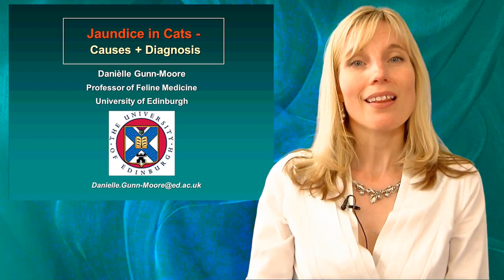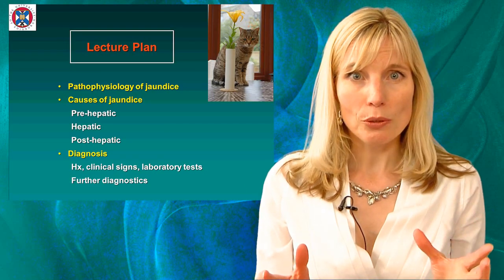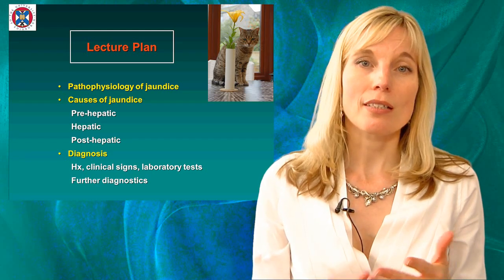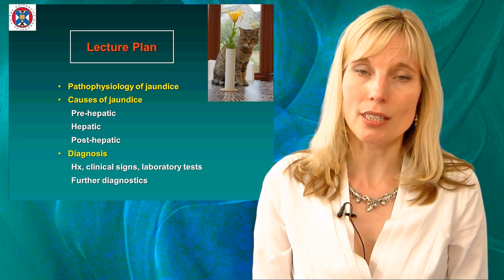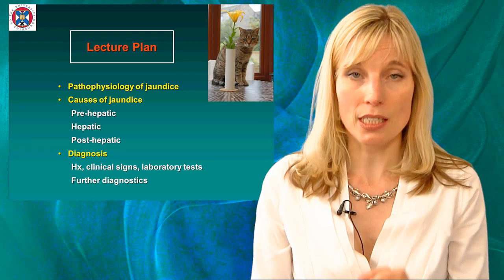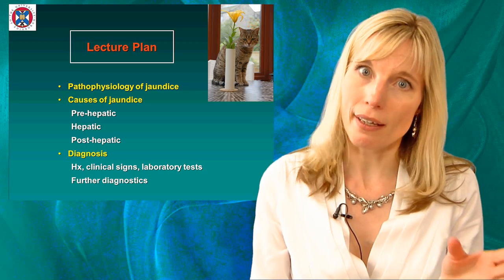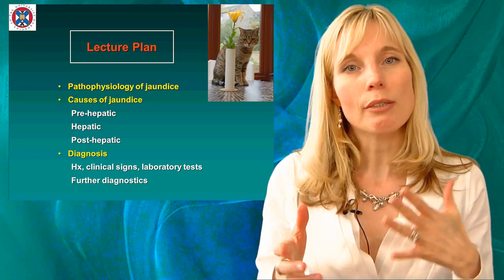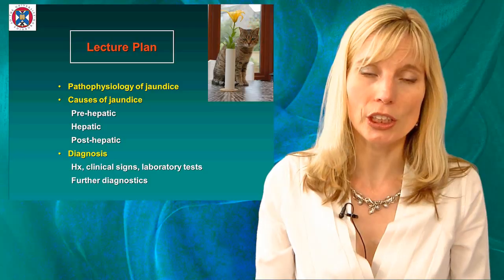Jaundice in cats - Causes and diagnosis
In this veterinary video presentation Professor of Feline Medicine Danièlle Gunn-Moore - University of Edinburgh - United Kingdom discusses Jaundice in cats - Causes and diagnosis. See whole lecture @ vetvisuals.com